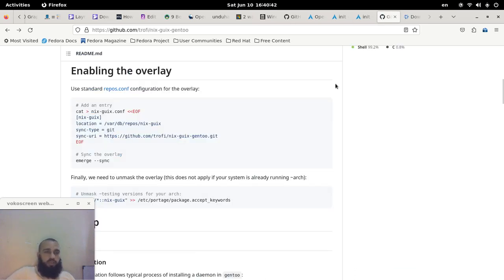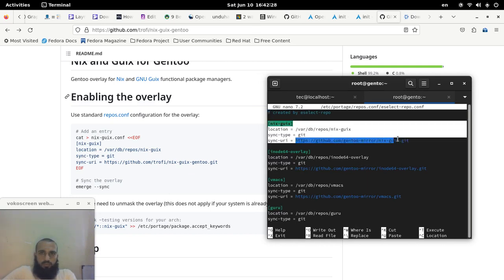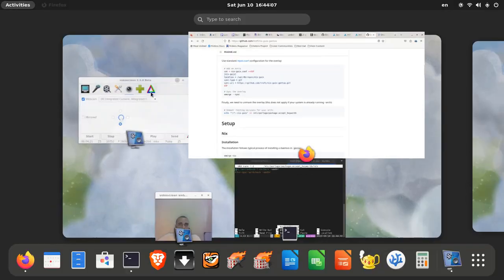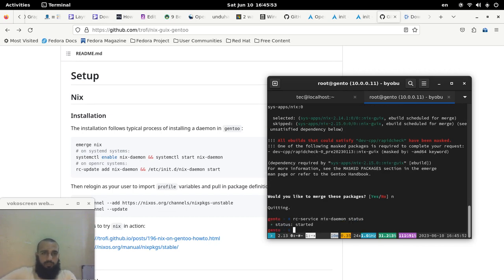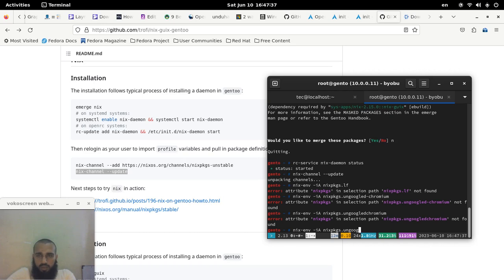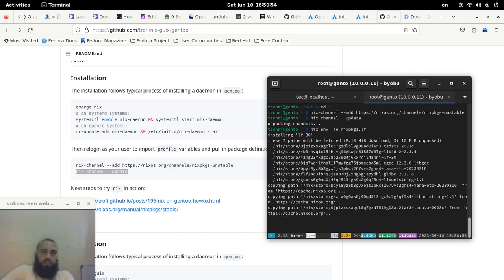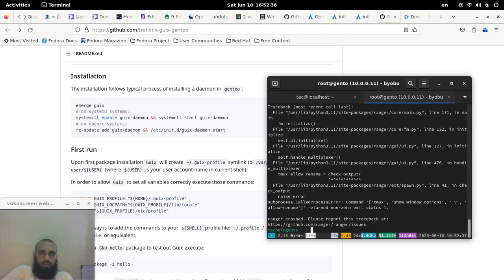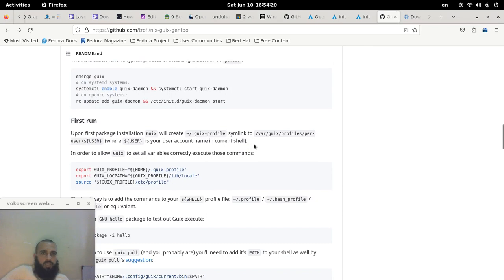Nix package manager installation on gentoo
follow the video for more details